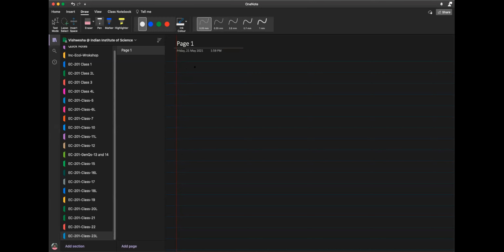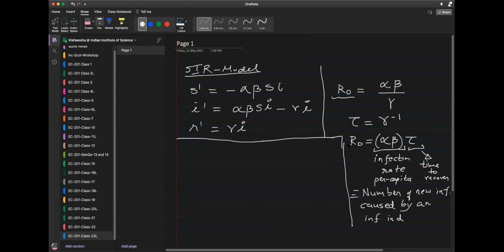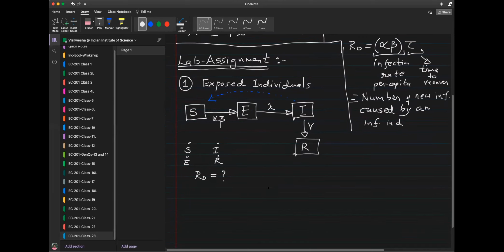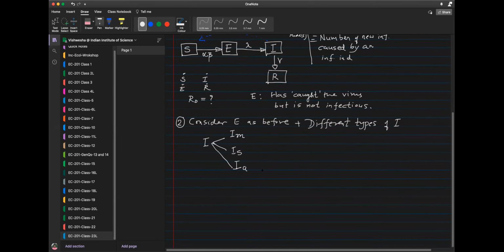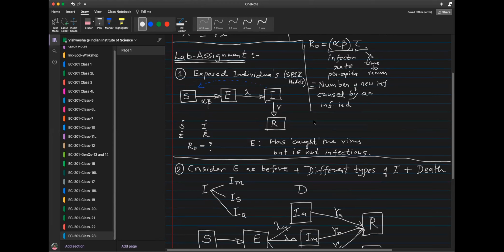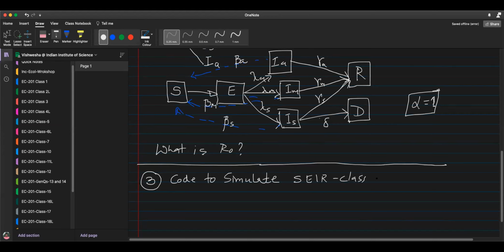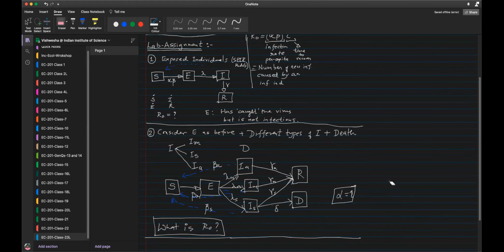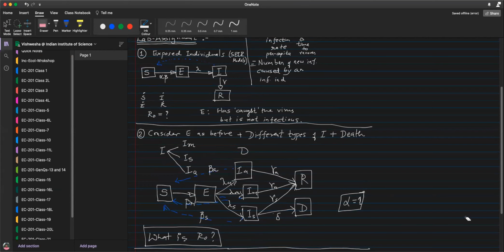EC 201: Class: 22L : SIR models and R0